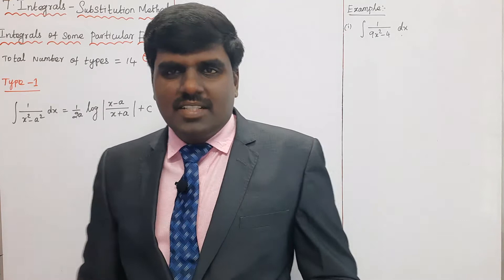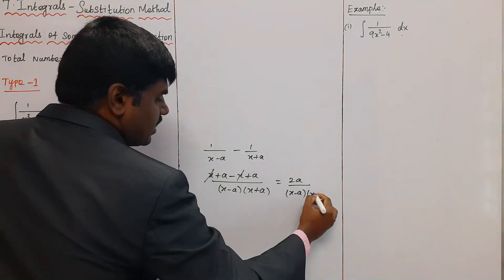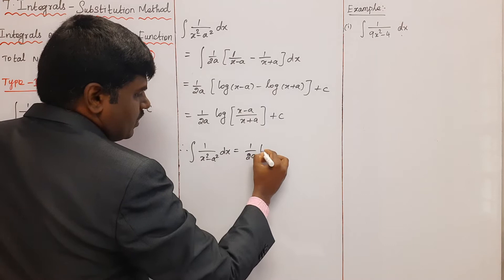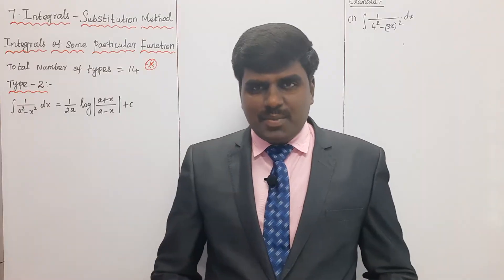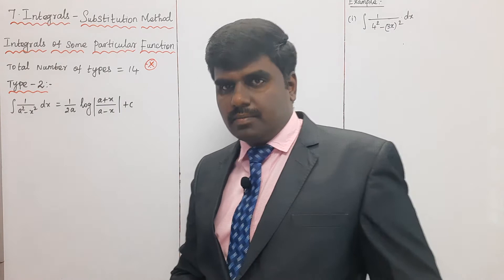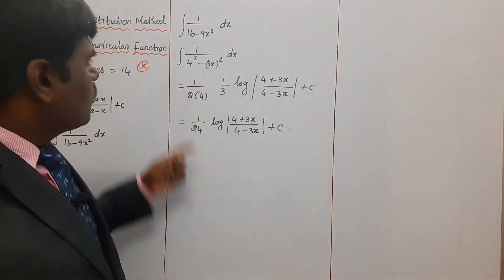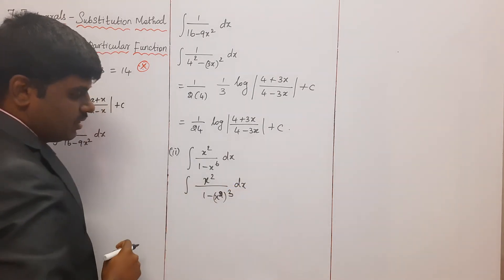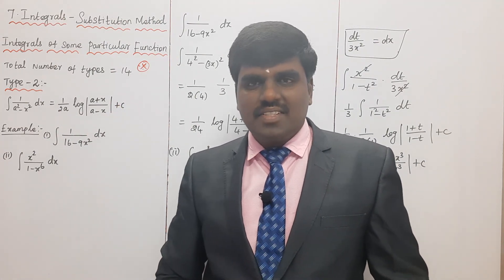INTEGRALS |SUBSTITUTION METHOD - PARTICULAR FUNCTION | IIT |JEE | NDA | 12th (CBSE) | Part - 1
Language : English |Class : 12 CBSE | Chapter  : 7. INTEGRALS | Topic : Substitution Method - Integrals of some Particular function  | Part : 1 |

Assignment Question for Class 10 to 12 (CBSE)

Please share with all class X to XII students so that they can utilize the lock down period. Please go through the video and given your comments